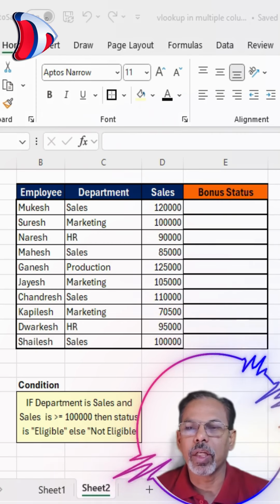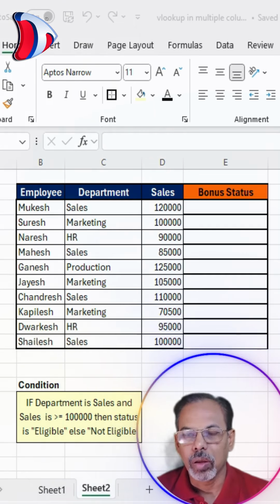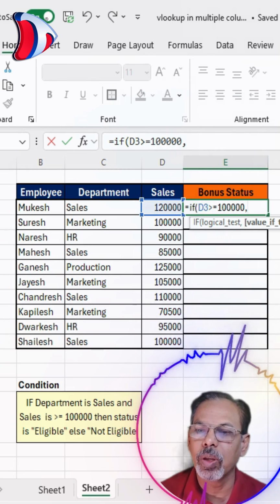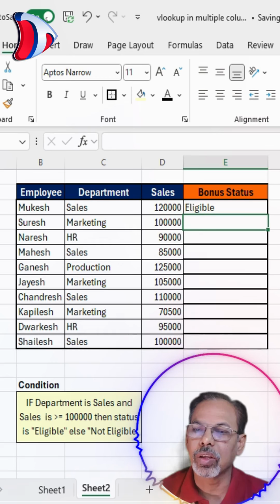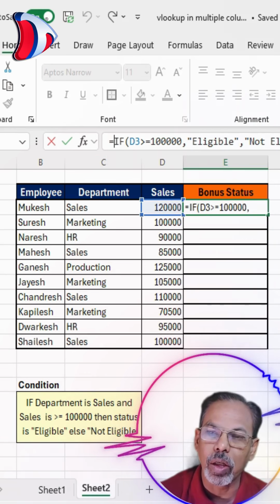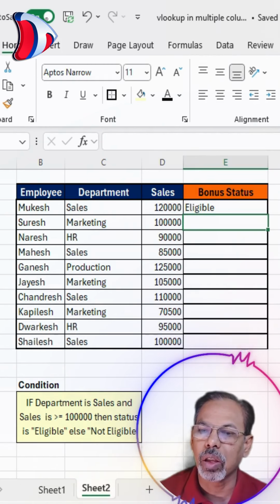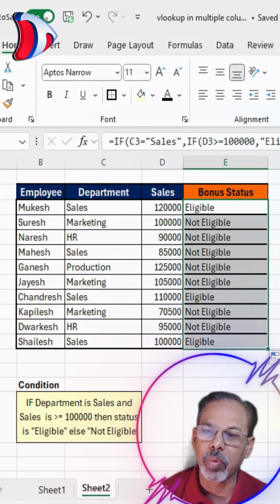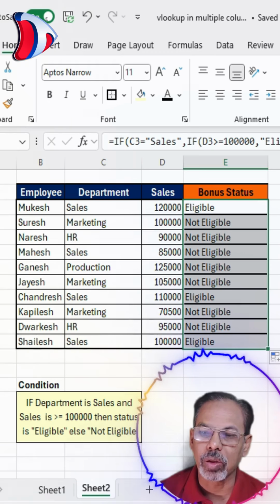📊 Master Nested IF Statements in Excel in 5 Minutes! with Tubeshaala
Learn how to use Nested IF in MS Excel to handle multiple conditions in one formula! Whether you're grading students, calculating salaries, or categorizing data, this simple yet powerful trick will help you build smarter spreadsheets. Watch till the end to see real-life examples that make learning Excel logic super easy!

Nested IF in Excel, How to use nested IF, Excel IF function multiple conditions, Excel grading formula, Excel logical functions, Nested IF statement tutorial, Excel for beginners, Advanced Excel tips, IF formula in Excel

As you can see, my channel publishes videos that focus on techniques of Excel, actionable tips, and "in the trenches" reports from subscribers like you.